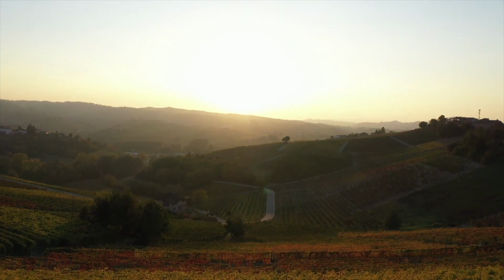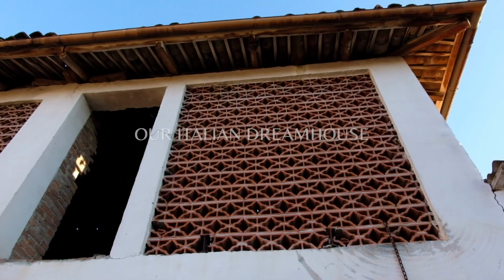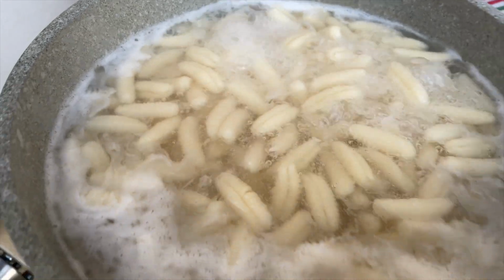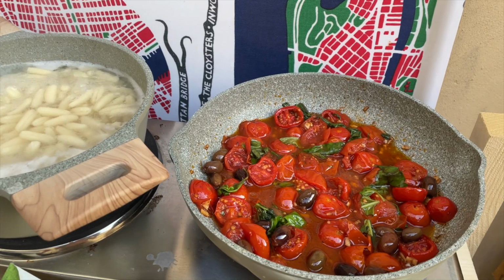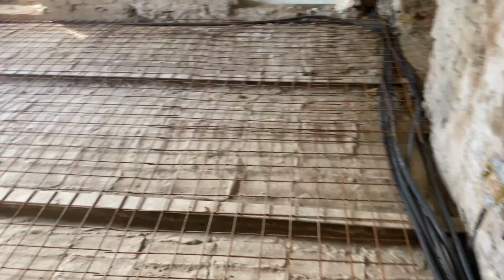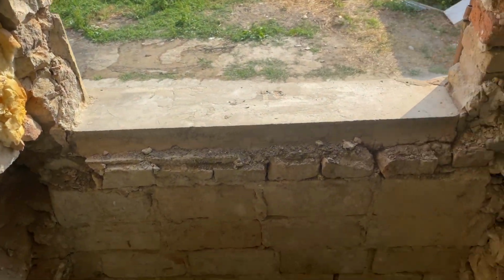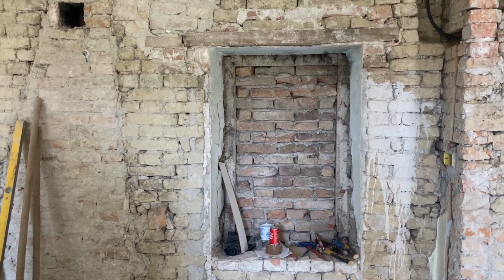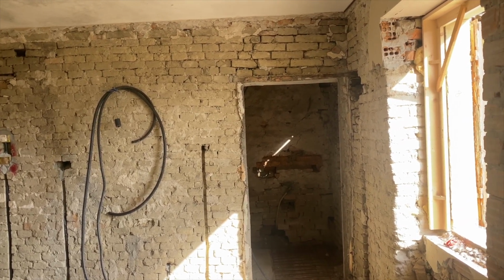Crazy Progress at the House and Visiting the Coast - Italian Farmhouse Restoration DIY Renovation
Join us in this week's episode to see the latest updates with the house renovation and get a little bit of Italian seaside culture. Our new Muratores begin working on the house and make staggering progress in a short space of time. To escape the building chaos we head down to the coast to enjoy a few days of sun and sea!

We sold our apartment in Stockholm, packed up the car and headed for Piemonte. After a couple of months searching for the right house we came across Our Italian Dream House and immediately made an offer. Four weeks later (just three days before Christmas) we signed the contract and had the keys.

It's now early 2022 and we have begun work on the epic renovation that stands before us. We are mortgage free and have a very limited budget so plan to take on as much of the renovation ourselves as possible – follow us on our journey as we turn an abandoned Italian farmhouse into our dream home.